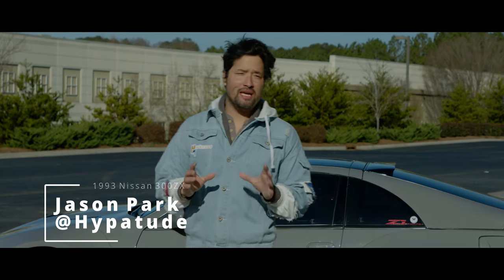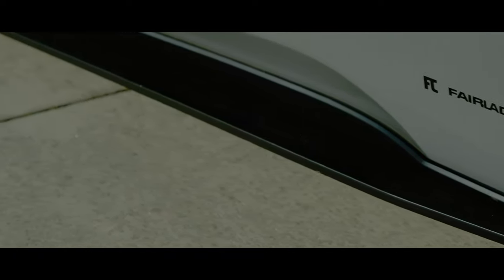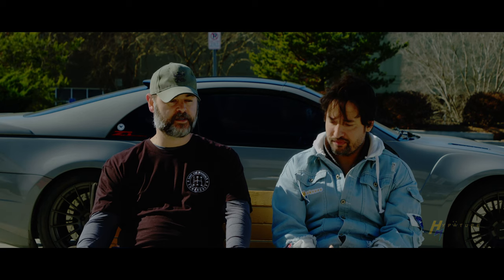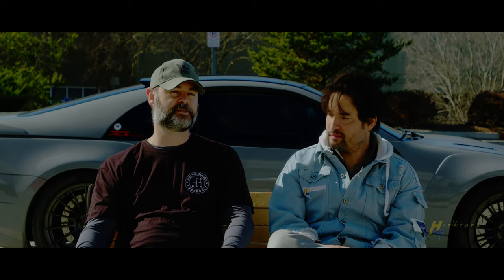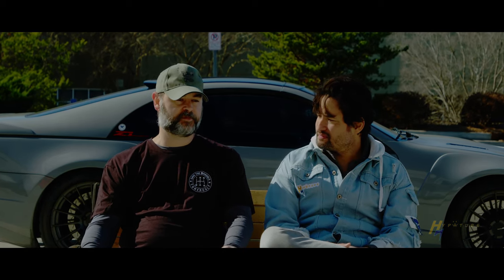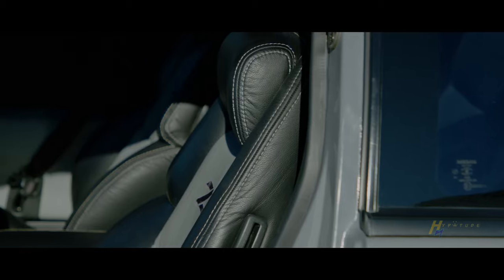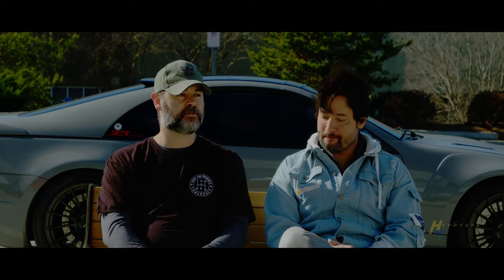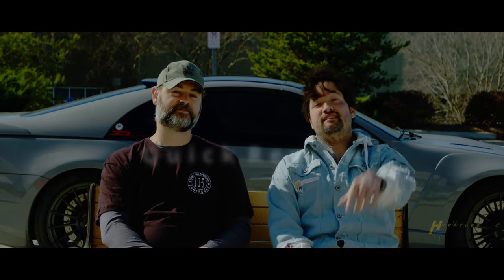Tuner Time Episode 8: Nissan 300ZX Review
In this video James talks about his Nissan 300Zx and why he loves it.

We also have a new film coming soon. So be on the look out for our new tuner film coming out called "FOUR AMIGOS".

Must live in the North Atlanta Georgia area or be willing to travel there.

Follow James on Instagram @grayz6429

Instrumental by Karl Casey @White Bat Audio

If you like stupid dumb comedy check out our low budget comedy movie "Rex Park - Curse of the Golden Buddha"